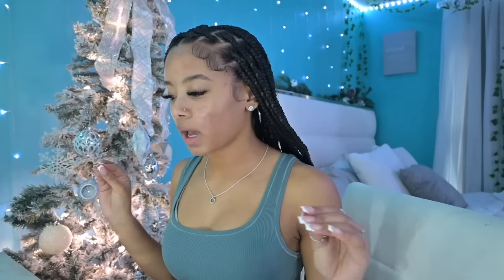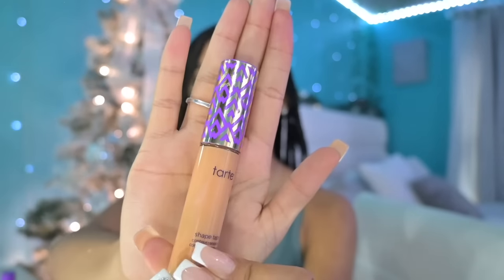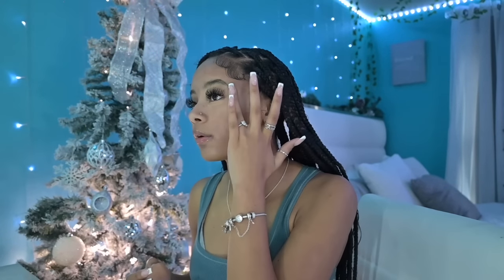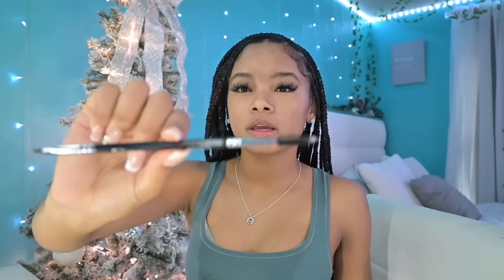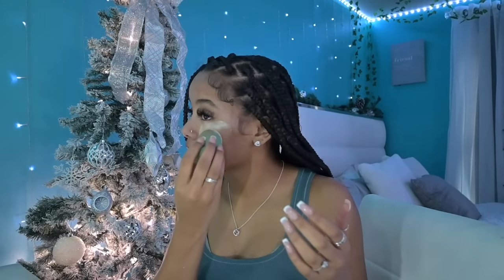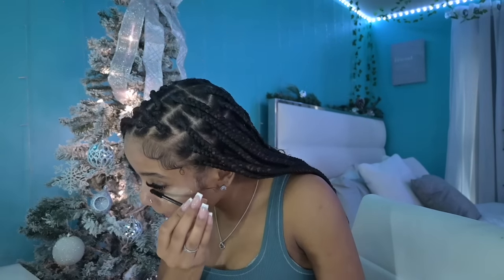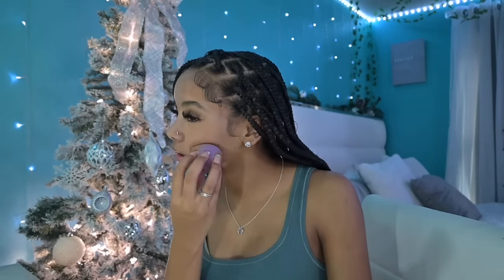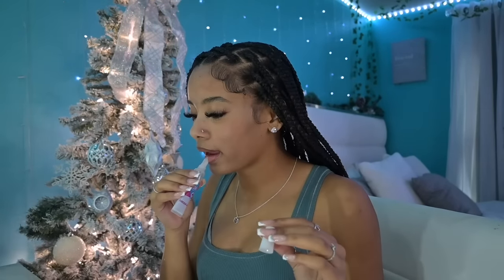My Simple Everyday Makeup Tutorial || Vlogmas Day 7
Sharing my simple everyday makeup routine with you! I don't wear makeup everyday but when I do I keep it natural and only use the bare minimum. Just a little concealer in some places, highlighter, setting powder, lip liner and gloss💄We are all beautiful without make up!! 🥰❤️

💫Sign up for my weekly Newsletter below! It is a way for us to connect to each other. We are going to you a special newsletter every week💕

My mom and I are preparing for a new video for you!  📈 How to Start/Grow Your YouTube Channel📈 ❣️We have made a survey asking you questions about your YouTube journey. We would love for you to fill this form out! So we can learn more about what you need help with getting your YouTube Channel started or help growing it. We want to make sure we cover as much as we can in our upcoming YouTube Growth Video for you! We are going to be reading each and everyone of the responses! Thank you for taking time to fill it out✨ ✨

Maya Love
863 Flat Shoals Rd. Suite 387

❓FAQ ❓
Height: 5’5
Weight: 128
Ethnicity: African American/ Middle Eastern, Palestinian

📸MY CAMERA GEAR📸
My Camera: Cannon G7x mark ii
Ring Light
Vlogging tripod
External Drive
Editing: Final cut pro (most of my past videos are iMovie)
Joby Tripod